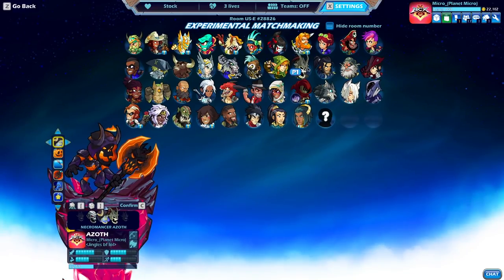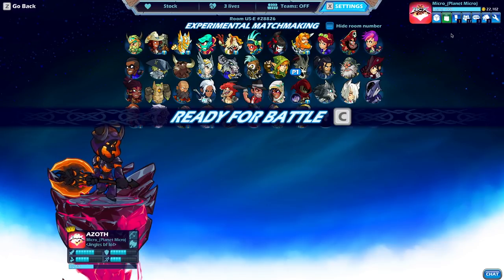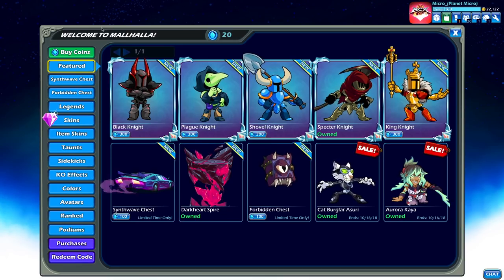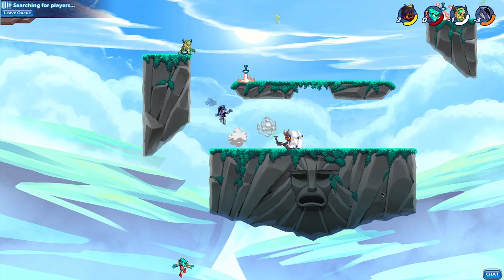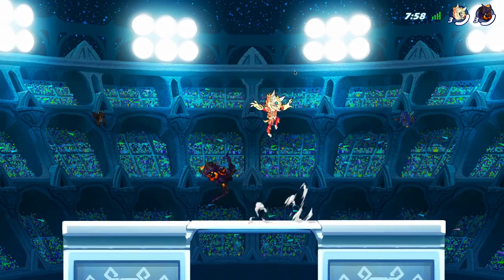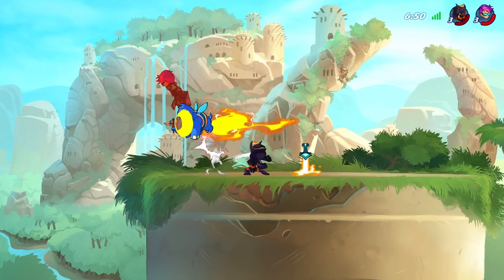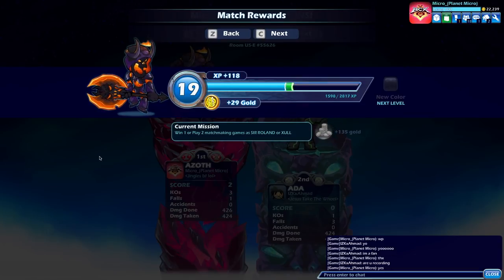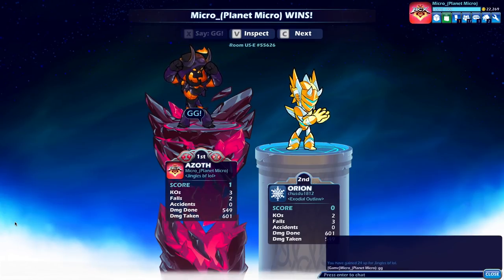This video is VERY spooky **Big Spook Warning**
PlanetMicro YouTube Channel